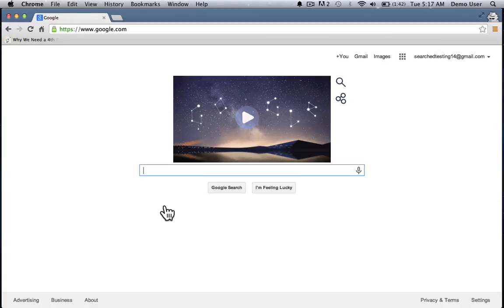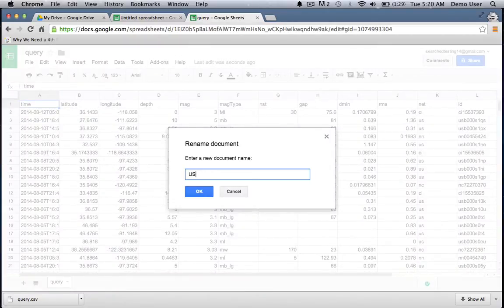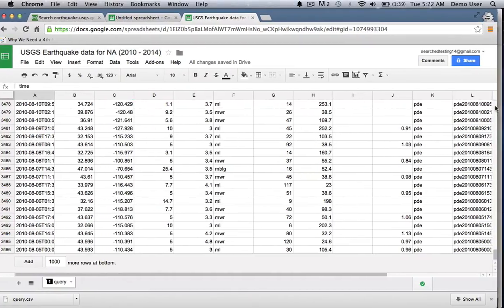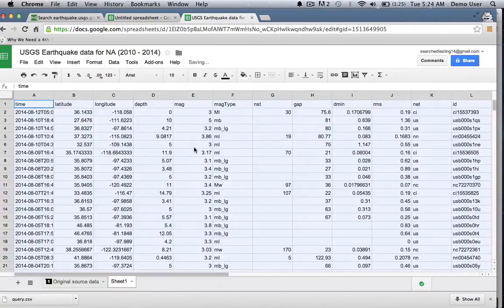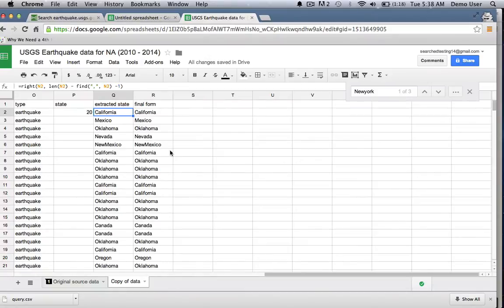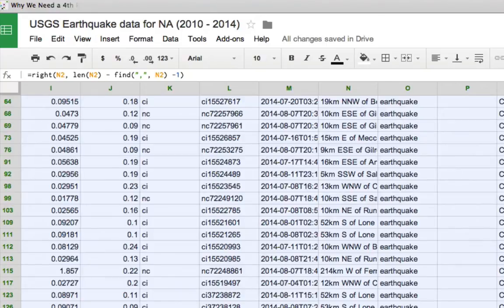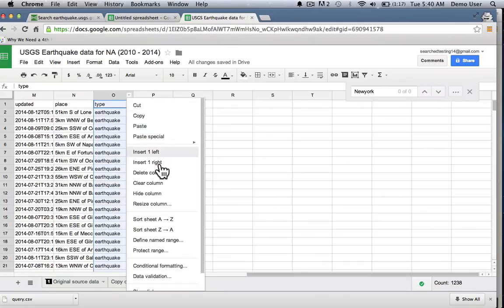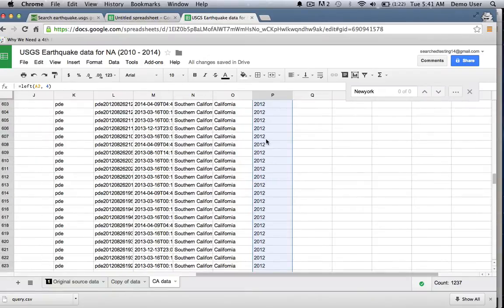Search Challenge USGS data in Google Spreadsheet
A 22 min walkthrough of what I did to solve the SearchResearch Challenge of August 6, 2014.